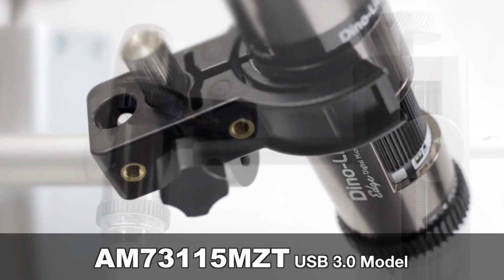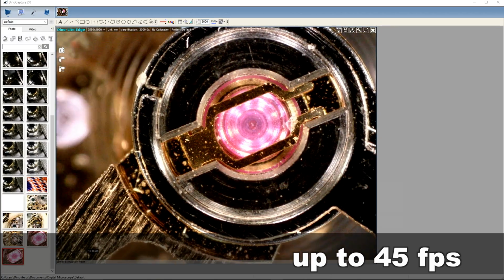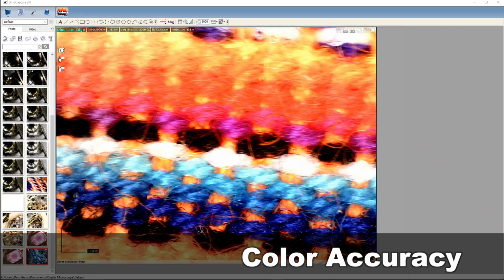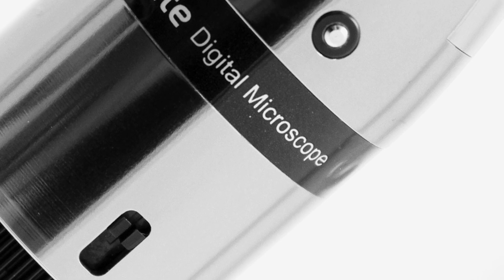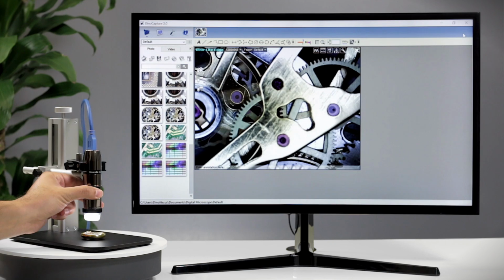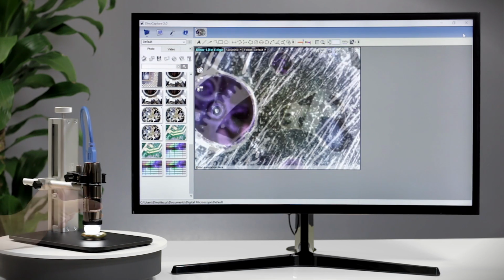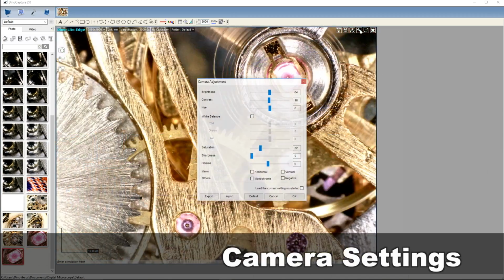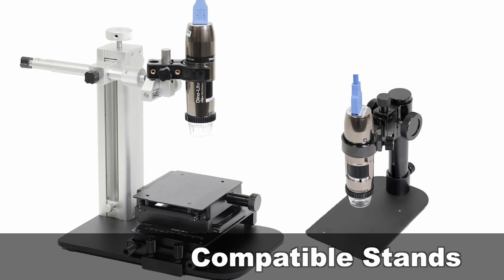Dino-Lite: USB 3.0 Edge Series AM73115MZT(L)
The Dino-Lite USB 3.0, 5 Megapixel models, AM73115MZT and AM73115MZTL take full advantage of the USB 3.0 connection, providing up to 45 frames per second, stunning image quality, sharpness and improved color accuracy.